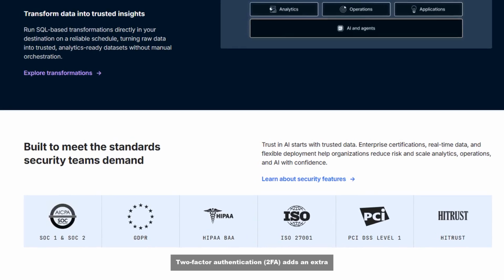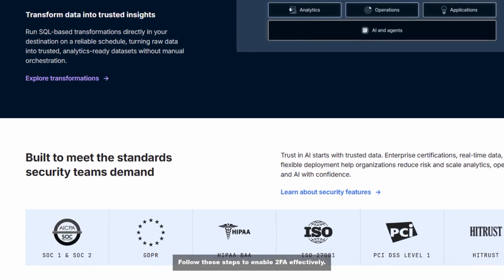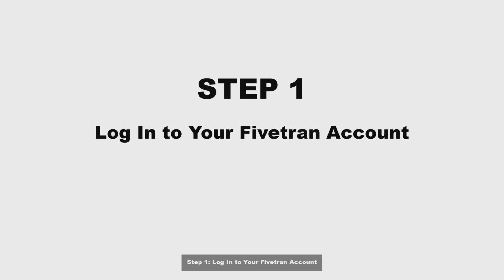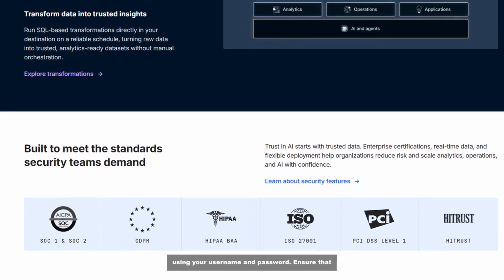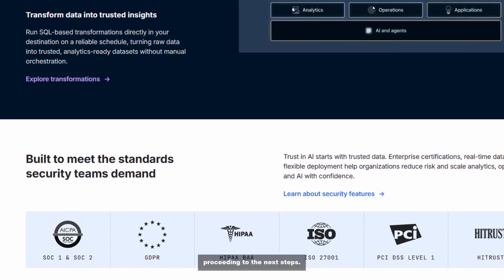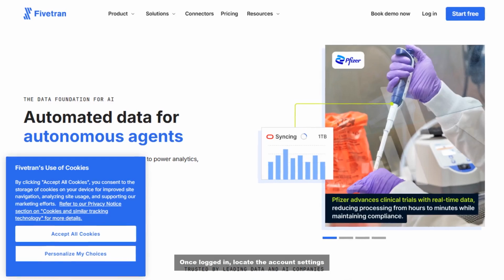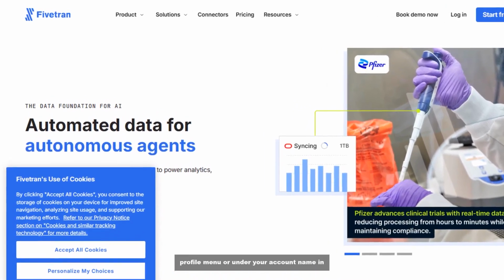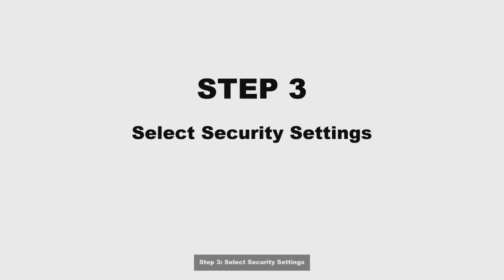How To Enable Two Factor Authentication On Fivetran 2026 (STEP BY STEP)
In this video, we will show you how to enable two factor authentication on Fivetran 2026, step by step. Protect your data and enhance your security with this essential feature.